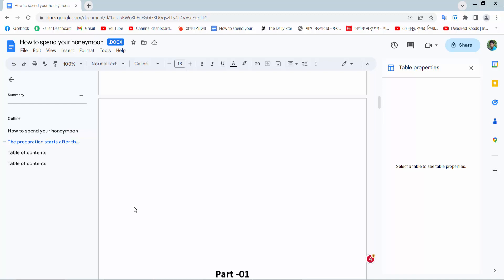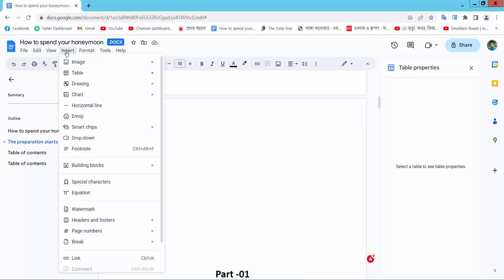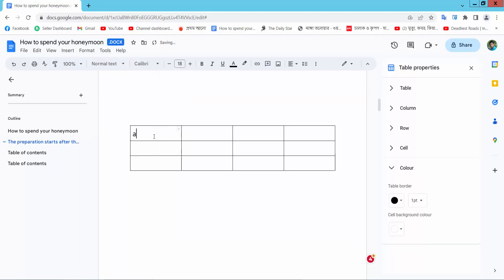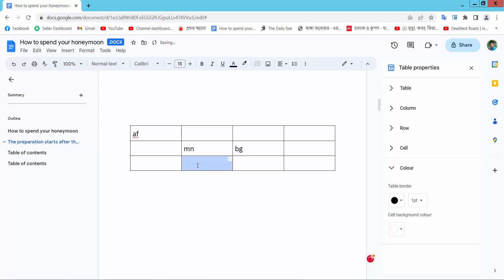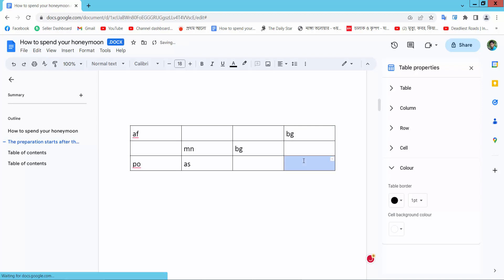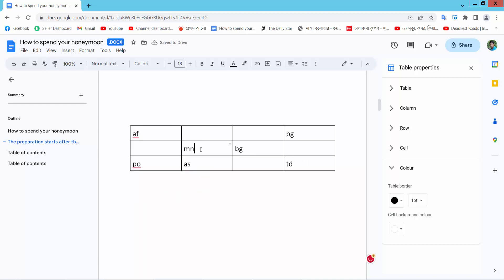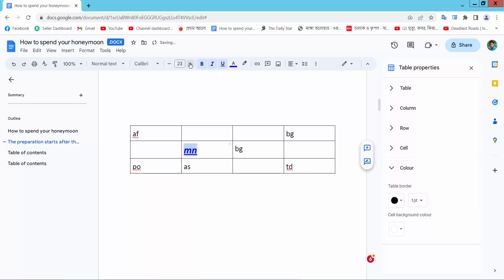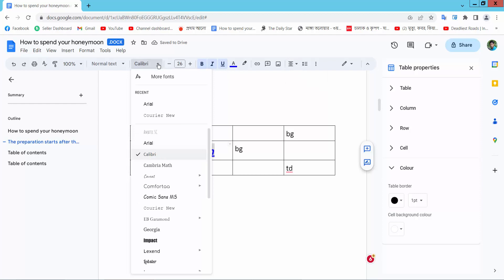How to add text in a table in google docs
Hello everyone, Today I will show you, How to add text to a table in google docs.